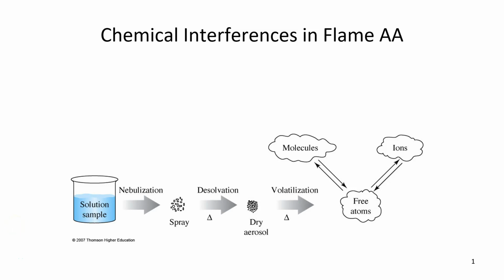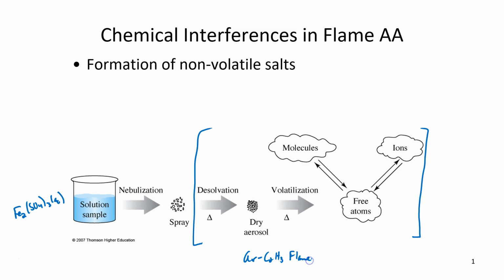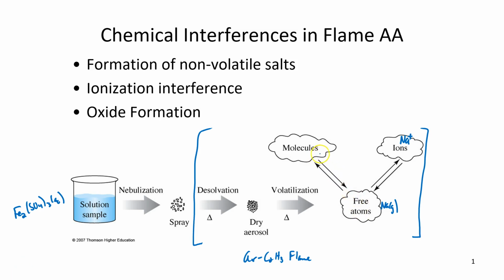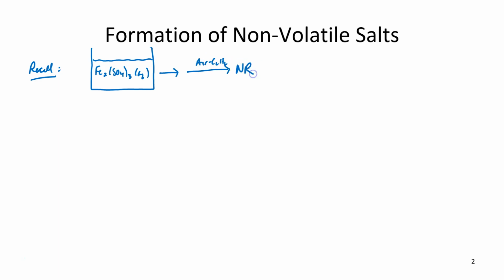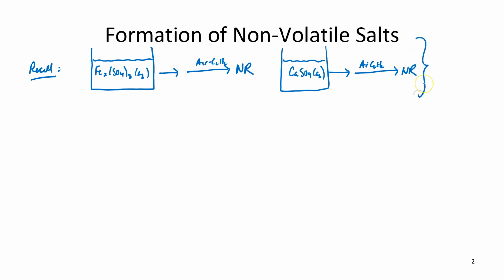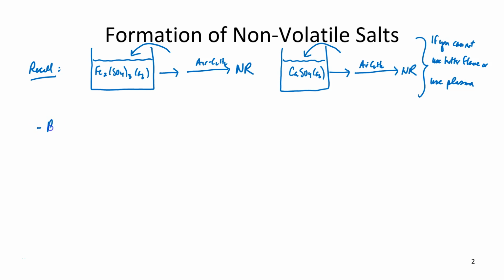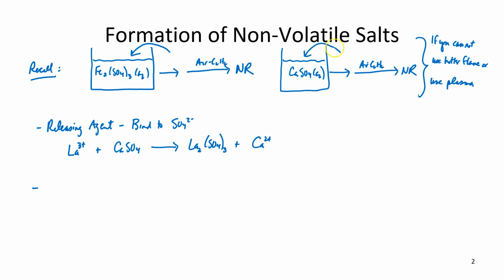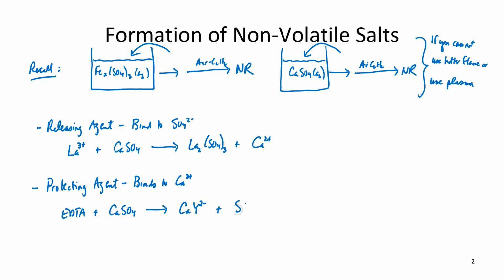V66.2 Non-volatile salt formation